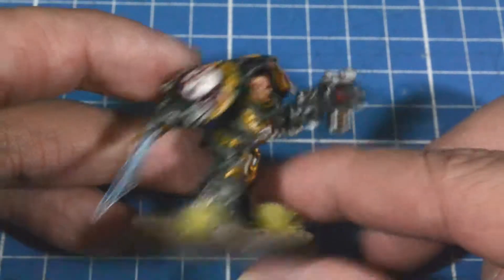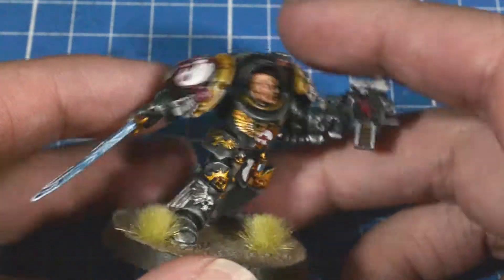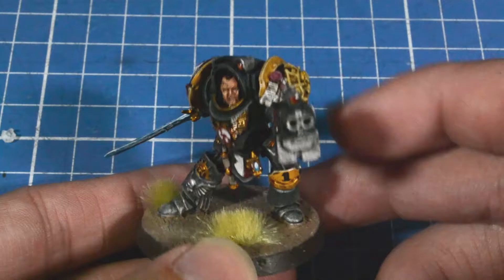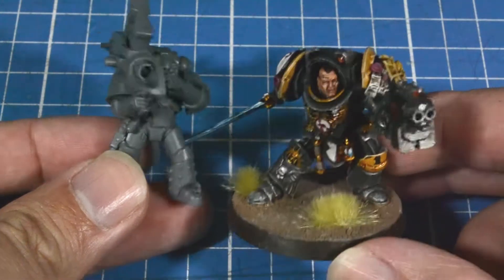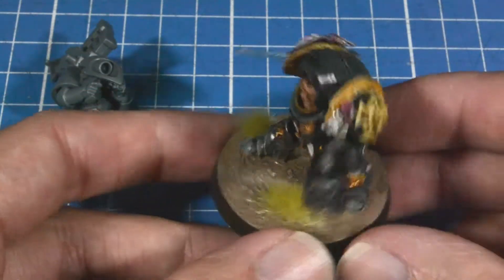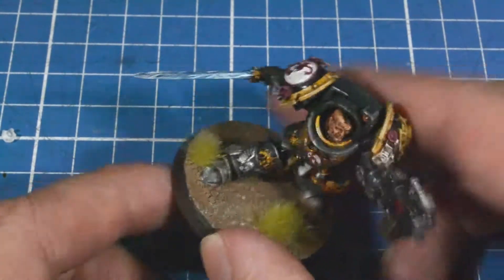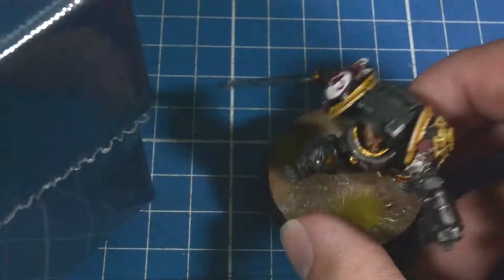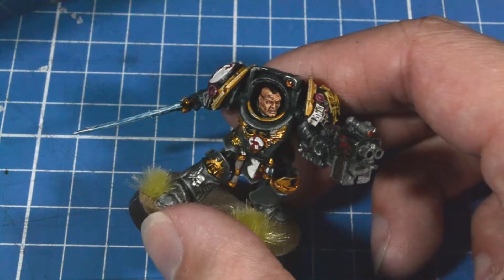Red Scorpions 40k Lord High Commander Carab Culln Review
I'm sorry I posted this late and the quality of the video is grainy, I wanted to finish him for you guys.